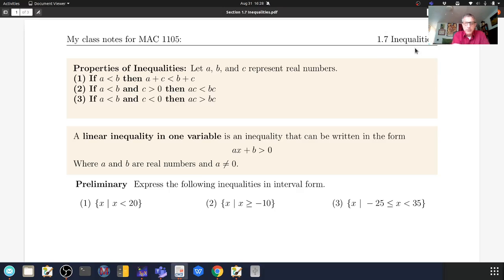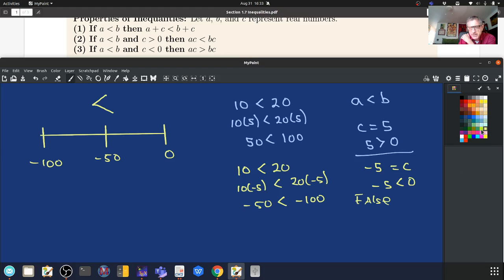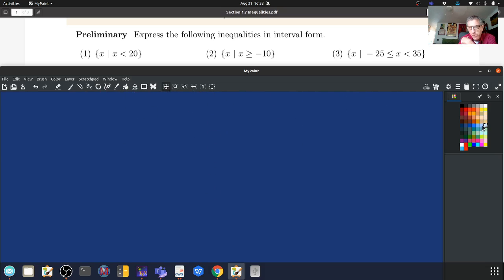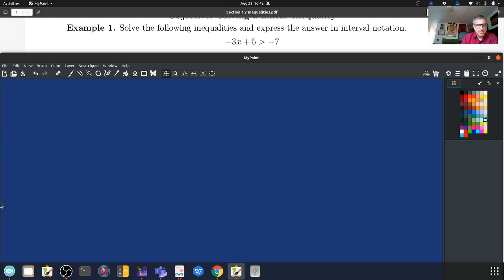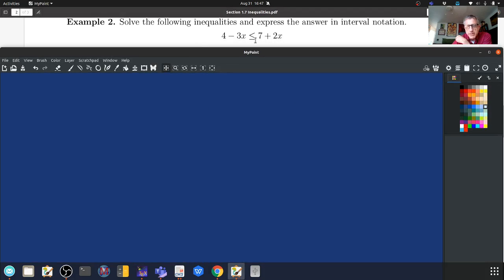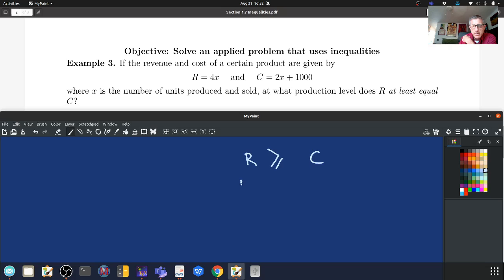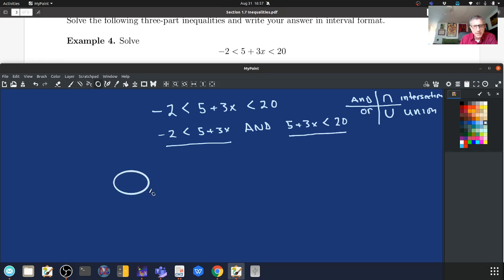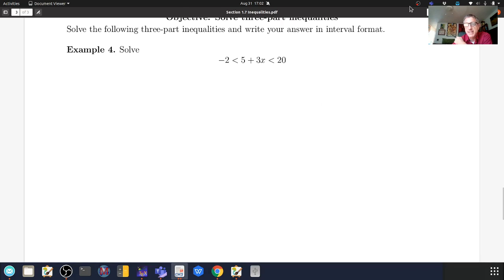College Algebra 1.7 Inequalities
This is a really short video. Most of it should be review.